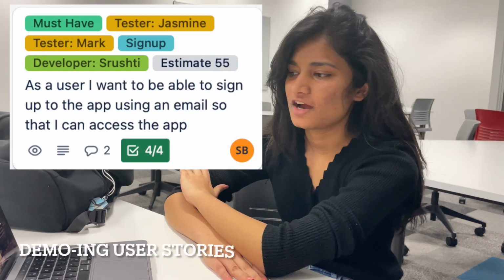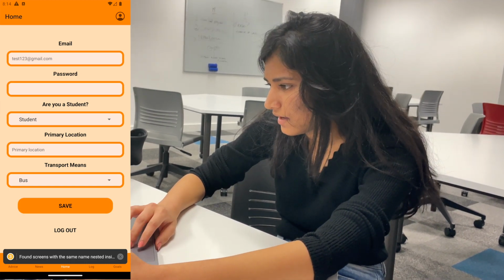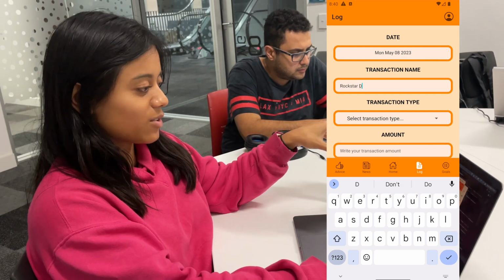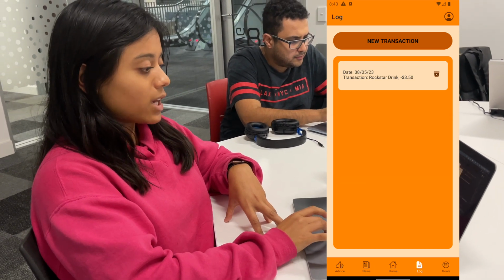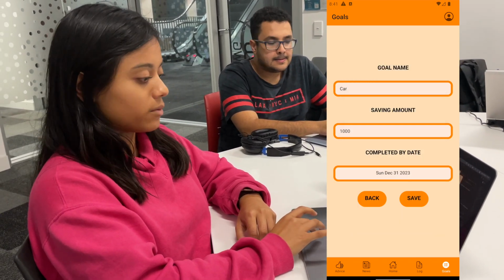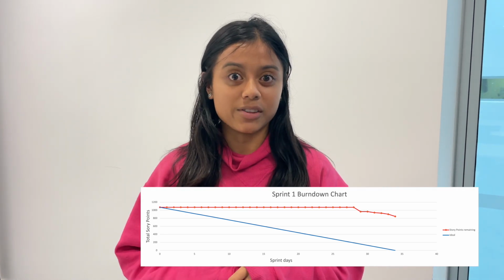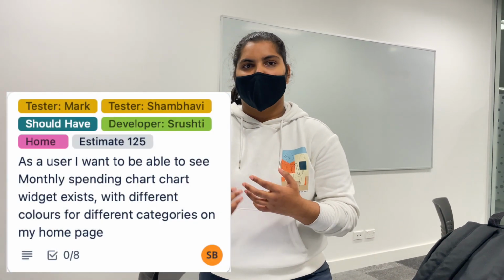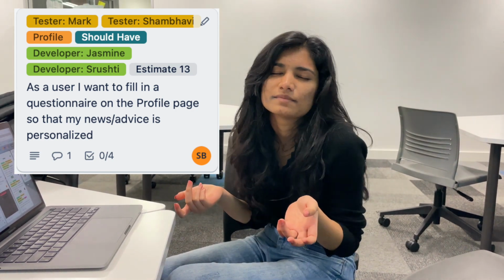Mobile Budgeting App | Sprint 1 Review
With sprint 1 coming to an end, the Mobile Budgeting App team brings you a sprint review. In this video we discuss the following:
- Introduction to the team and our product
- Sprint goal
- Definition of Done
- Demo user stories
- Burndown chart
- Issues
- Plans for improvement

We hope that you enjoy our app!